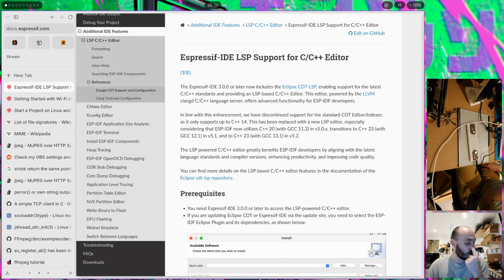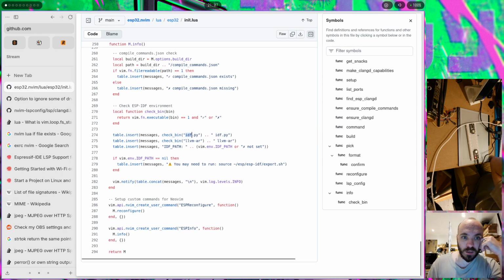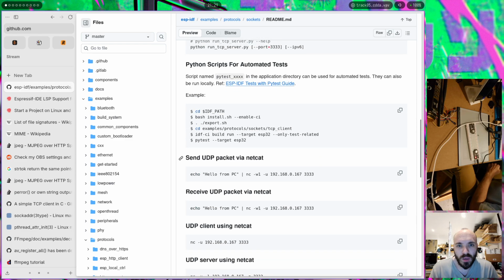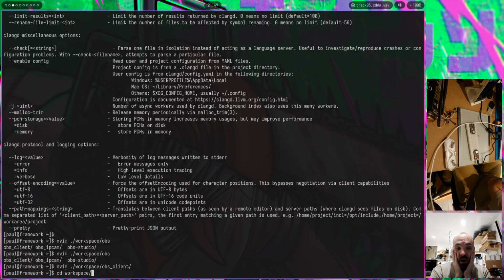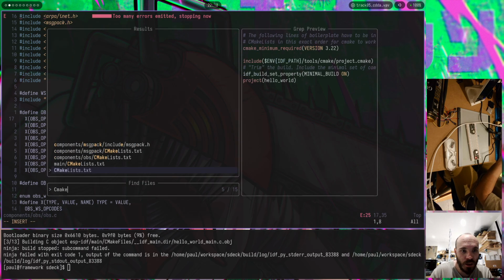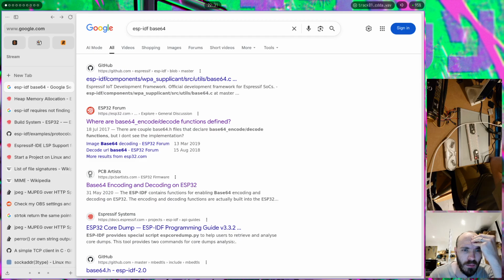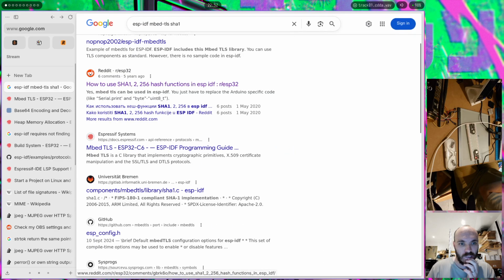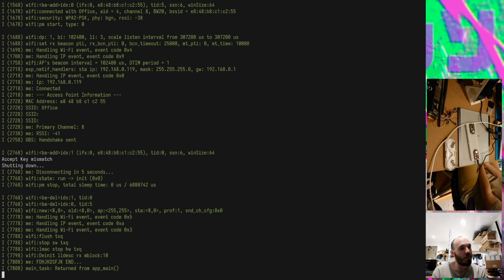DIY Stream Deck - Porting the OBS client code to the ESP32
In this strem I port my Message Pack, Websocket and OBS client code to the ESP32

We also:
 - Figure out how to SHA1 and base64 encode things on the ESP32
 - Setup multiple components in the ESP-IDF project
 - Setup polling on the ESP32